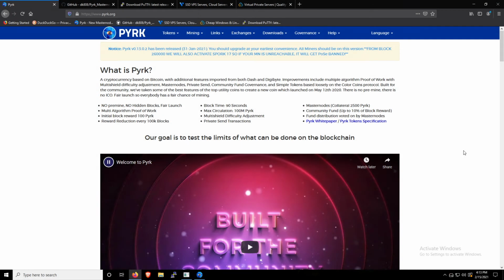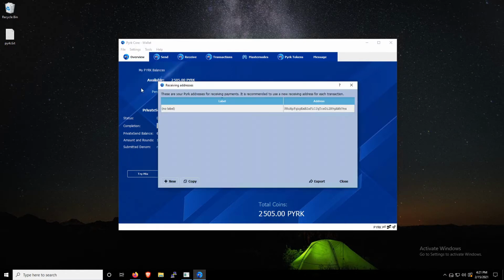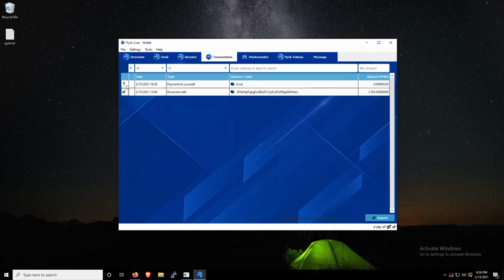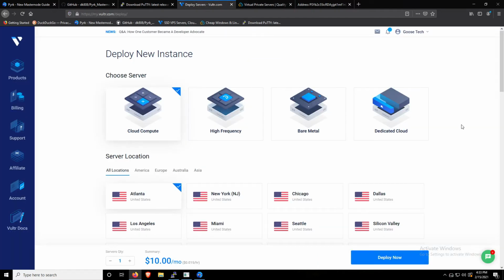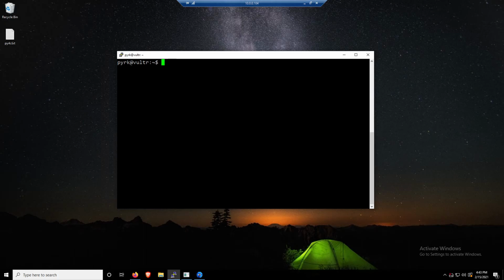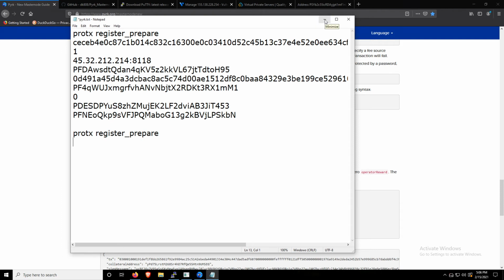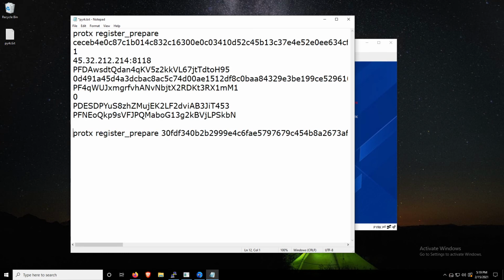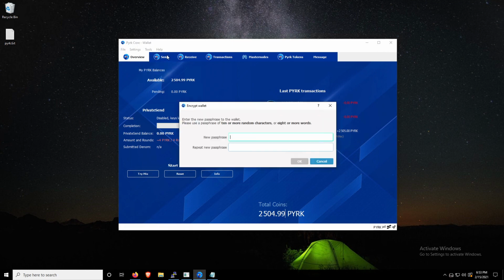Pyrk Masternode Setup Guide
This video shows how to setup a Pyrk masternode. Pyrk is pushing the limits of what can be done with blockchain by incorporating features from multiple projects under one roof.

📘Table of Contents:
◆ 02:00 Download Wallet & Install
◆ 02:59 Wallet Setup
◆ 13:50 Masternode Setup
◆ 27:19 Connect Wallet to Masternode
◆ 39:08 Secure Wallet